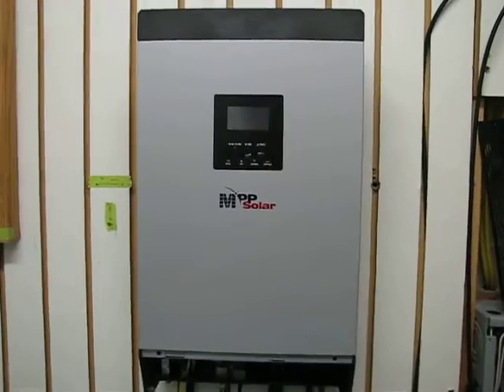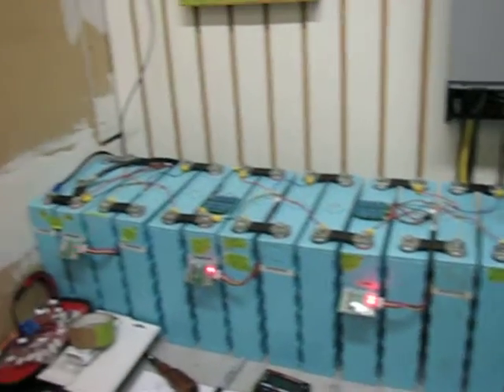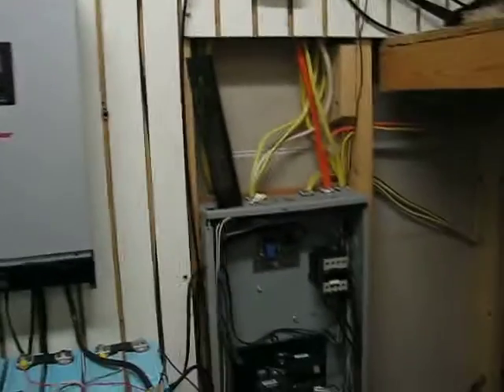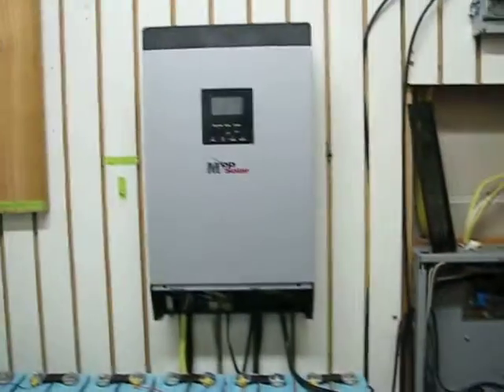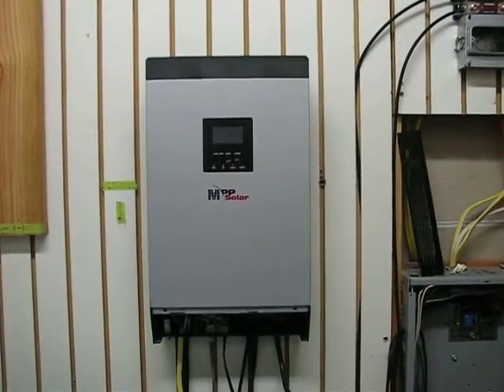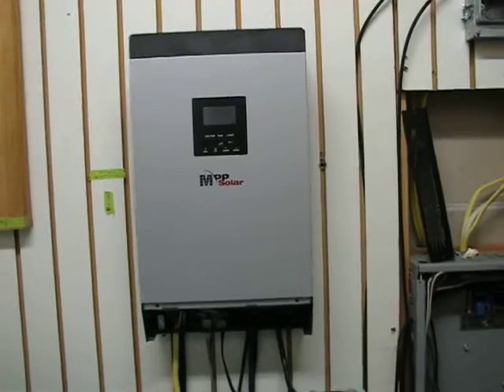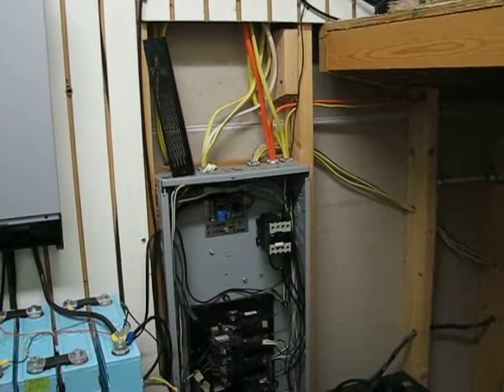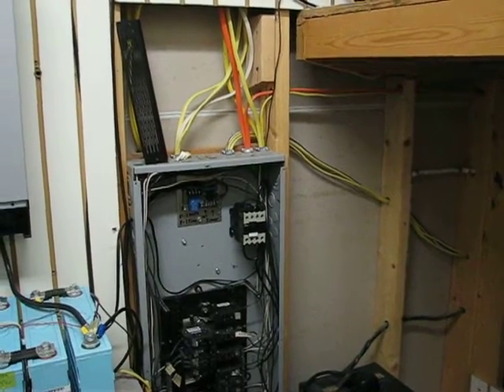My Solar system with lithium phosphate batteries update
Added some new batteries 160ah lifopo4 a 45 amp contactor that replaced a costly transformer was thinking about getting? lucky i did NOT buy 2nd transformer!!! contactor only cost me 17.50 & much more efficient.